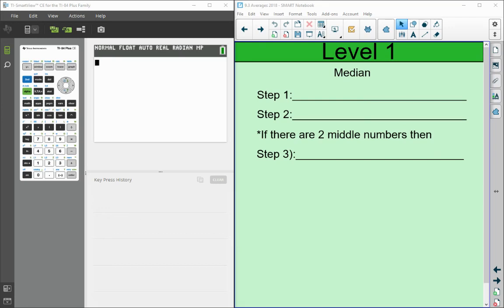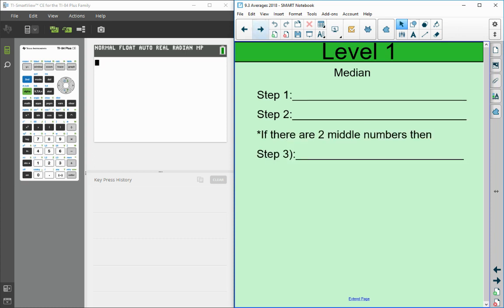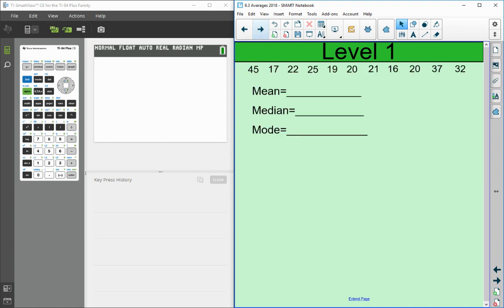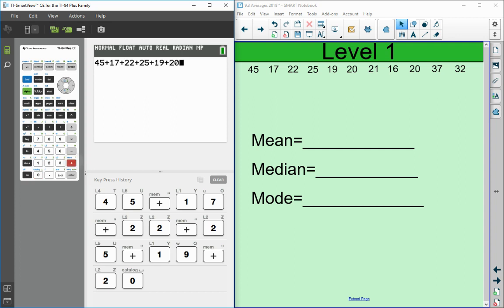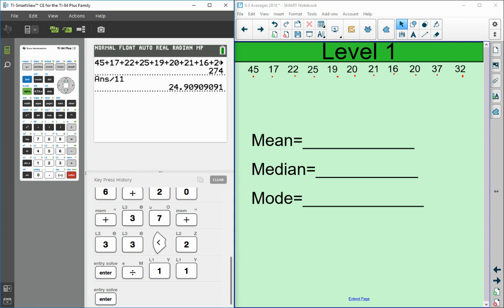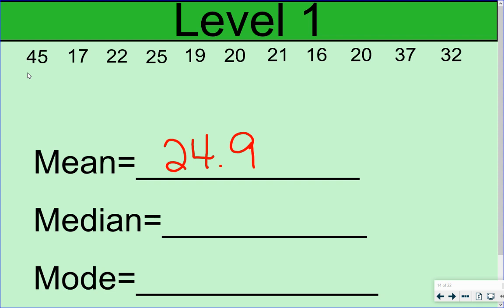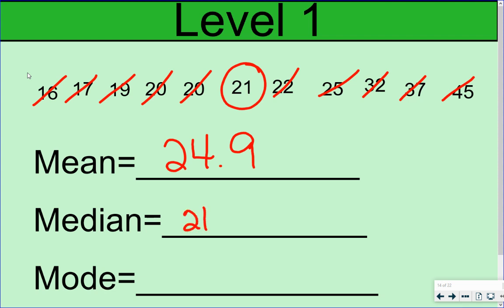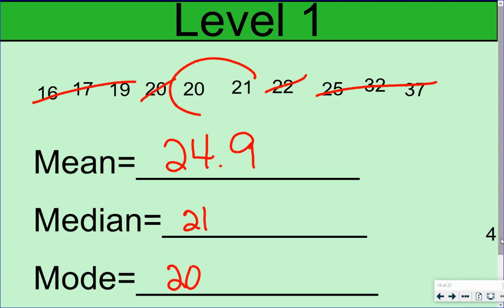9 3 Mean Median Mode